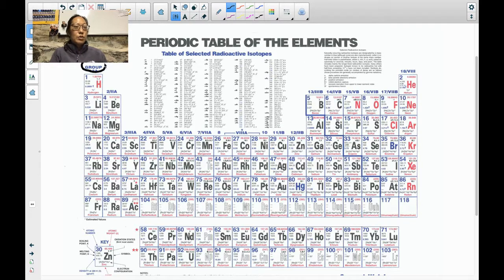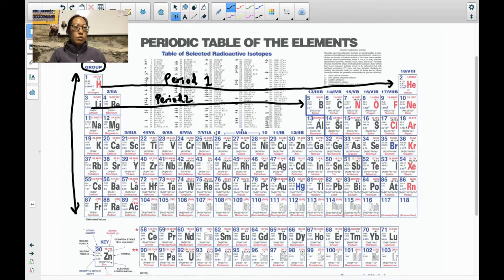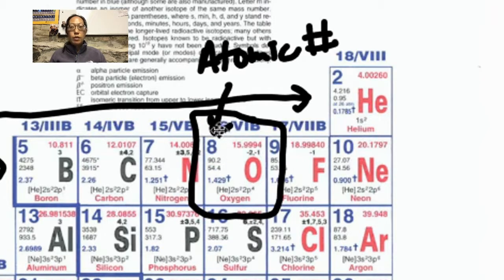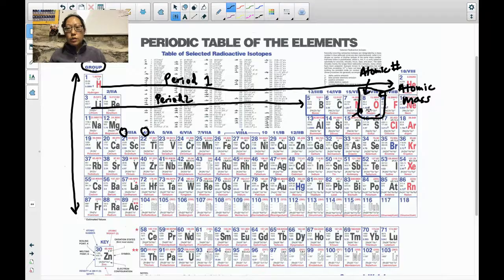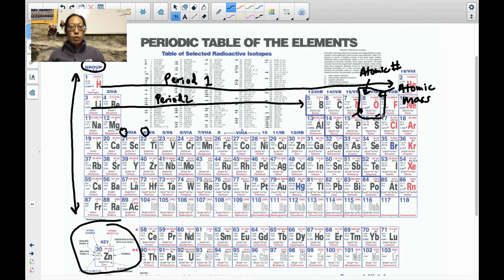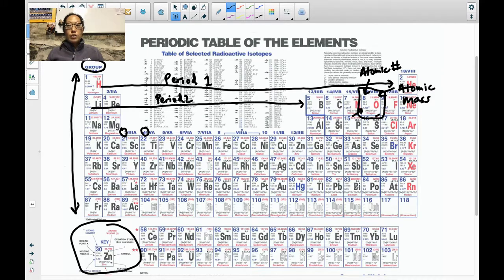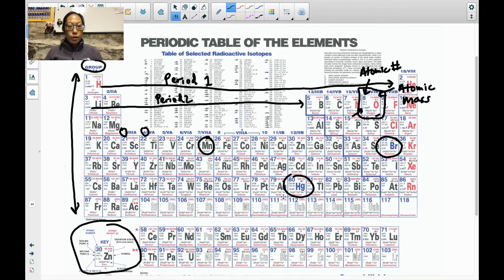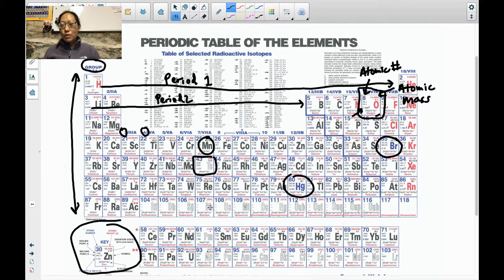Unit 1 Periodic Table Video Part 1